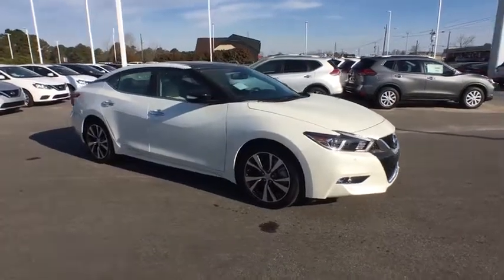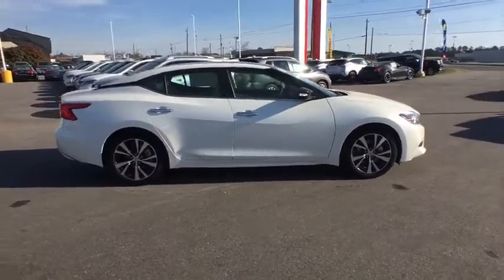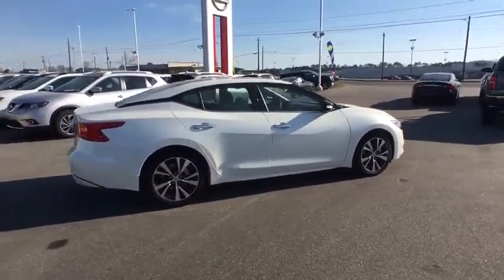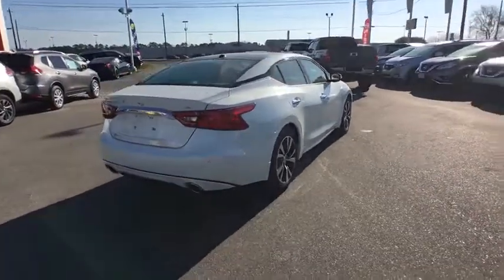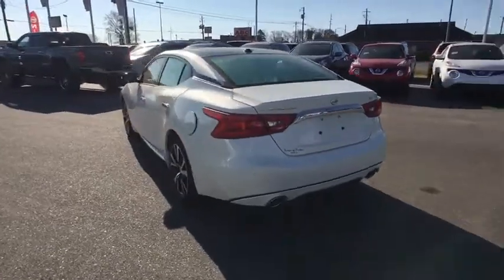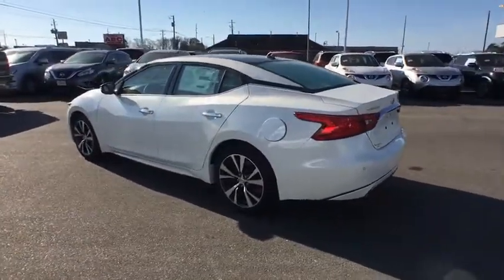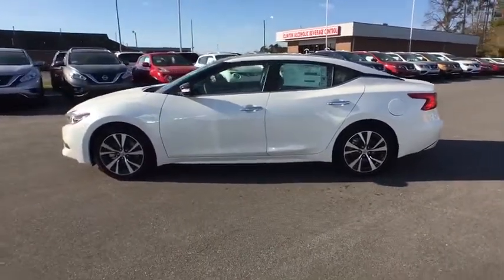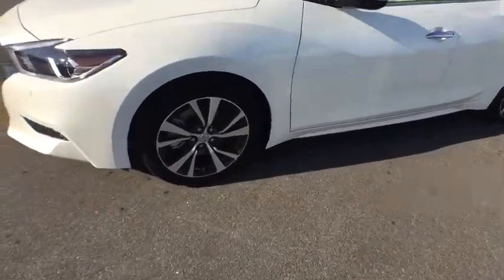2017 Nissan Maxima Clinton, Fayetteville, Goldsboro, Raleigh, Elizabethtown, NC 3801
2017 Nissan Maxima

CASHMERE  LEATHER-APPOINTED SEAT TRIM,PEARL WHITE,[E10] PREMIUM PAINT - PEARL WHITE,[L92] FLOOR MATS/TRUNK MAT & TRUNK NET,[B10] SPLASH GUARDS,[Z66] ACTIVATION DISCLAIMER,Black Power Heated Side Mirrors w/Manual Folding and Turn Signal Indicator,Front Zero Gravity Heated Seats -inc: 8-way power driver's and 4-way power front passenger's seat  driver's seat power lumbar support and driver's seat manual thigh support extension,Heated Leather/Metal-Look Steering Wheel,Leather/Piano Black Gear Shift Knob,Integrated Navigation System w/Voice Activation,4-Wheel Disc Brakes w/4-Wheel ABS  Front And Rear Vented Discs and Brake Assist,Blind Spot Sensor,Tire Specific Low Tire Pressure Warning,RearView Monitor Back-Up Camera,Bluetooth Wireless Phone Connectivity